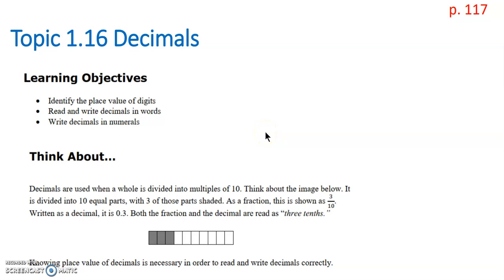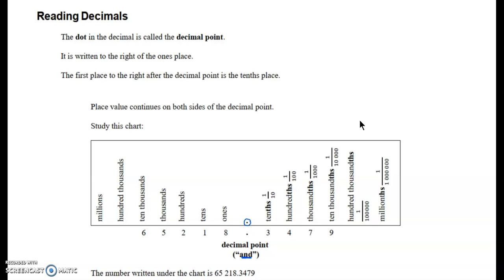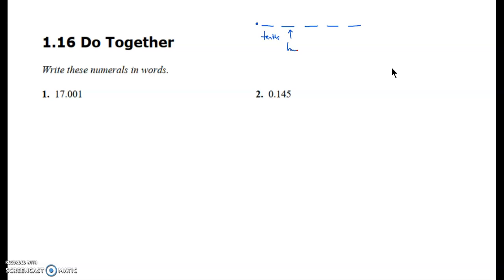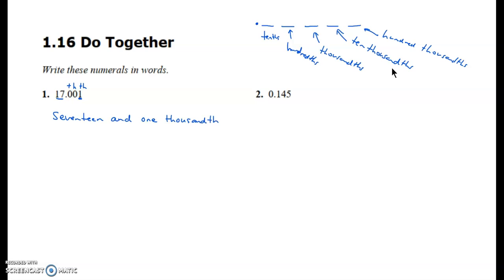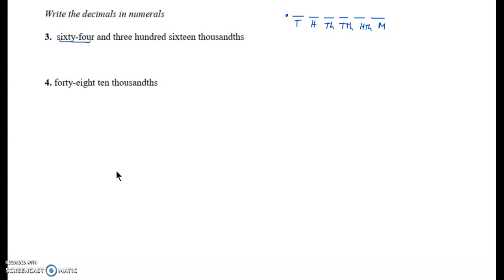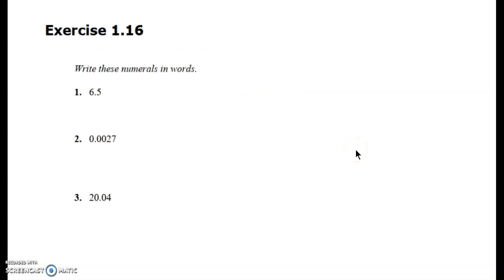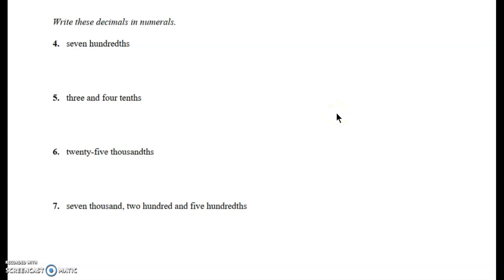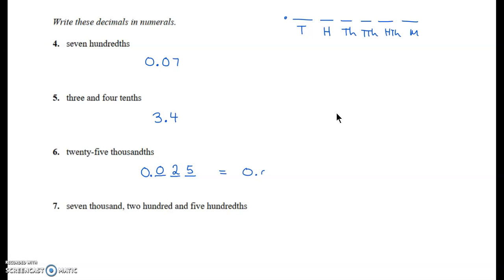Pre Alg Lesson 1.16